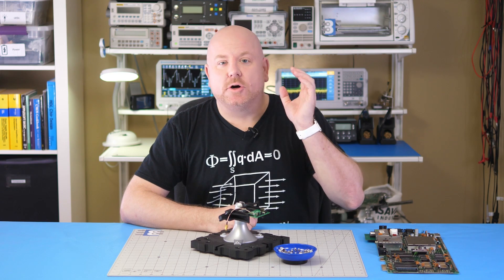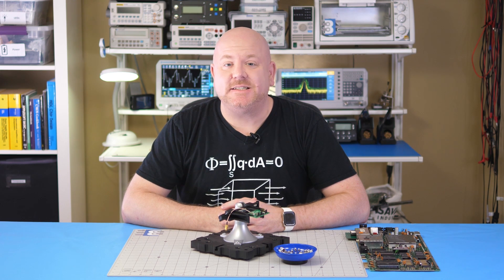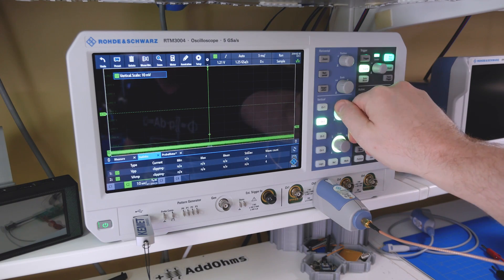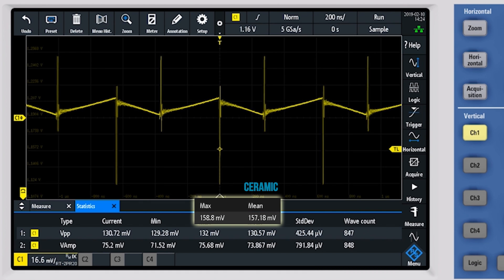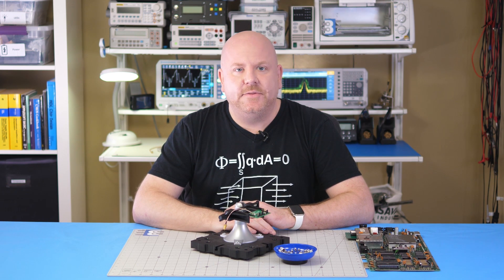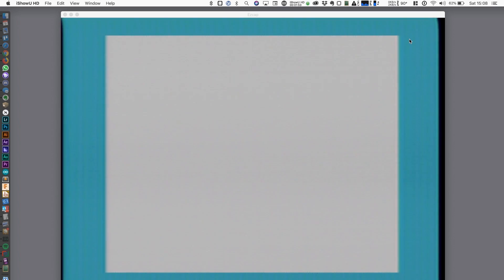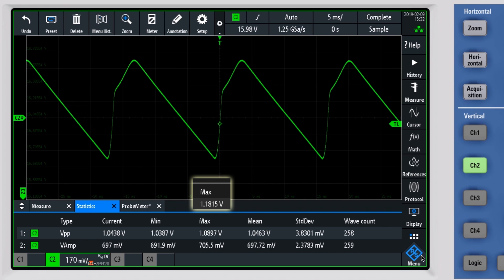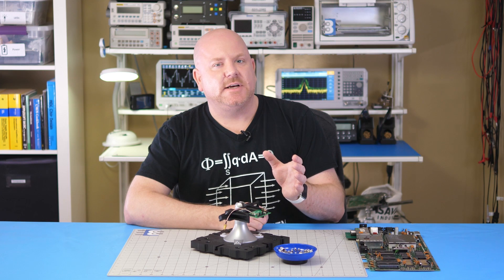Replacing MLCCs with Polymer Capacitors - The Learning Circuit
Polymer capacitors offer low ESR and high capacitance in a small package. See what happens when a tantalum polymer replaces an MLCC in a DC-to-DC converter. Or, check the result of replacing a traditional electrolytic capacitor with an aluminum polymer. For fun, James shows measurements on a modern switching power supply and goes back to a classic 8-bit favorite, the Commodore 64. Connect with James Lewis and get the B.O.M. on the element14 community